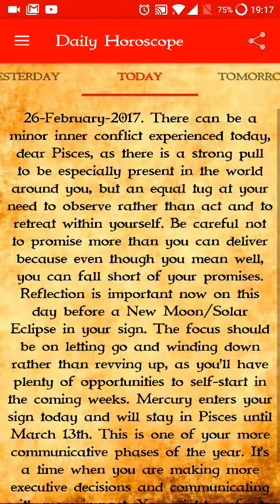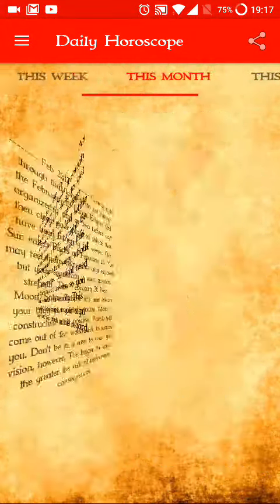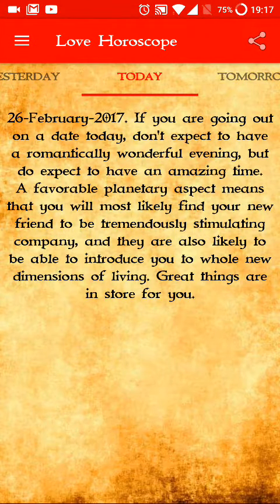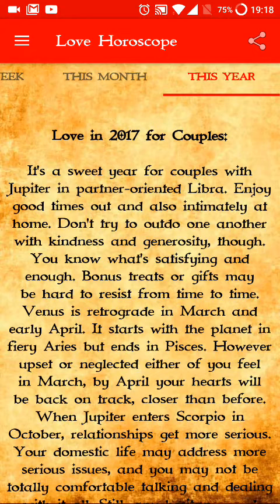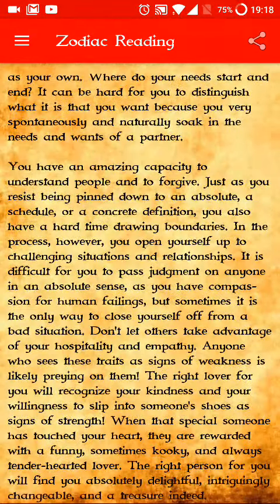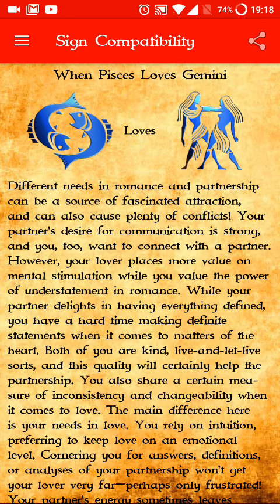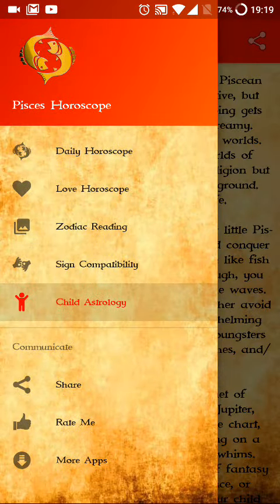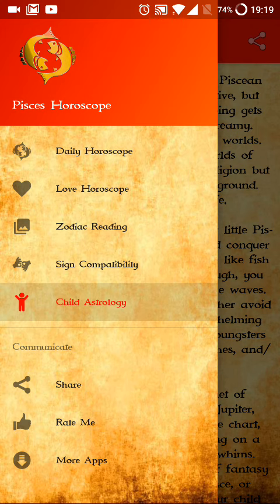Pisces Horoscope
Pisces